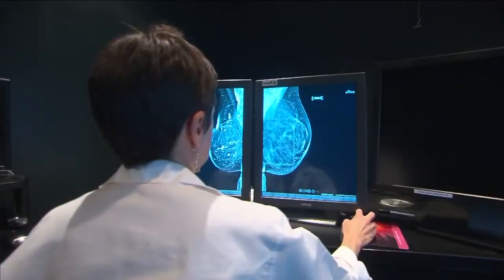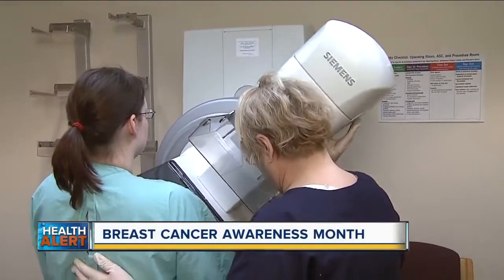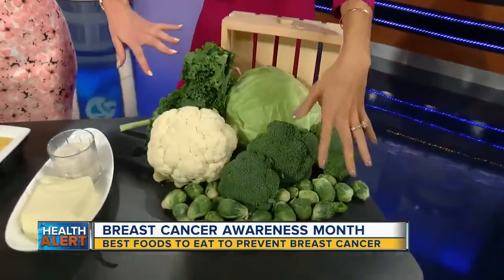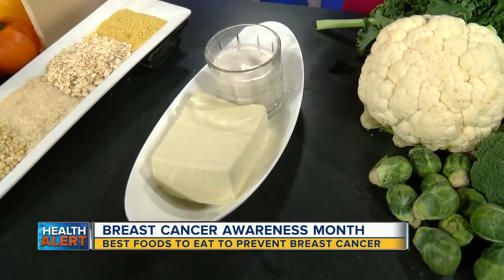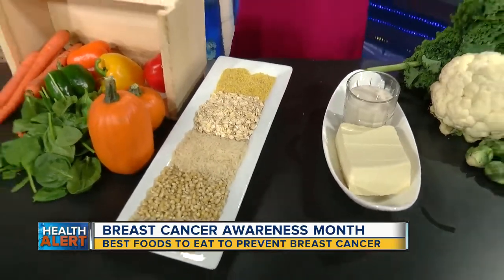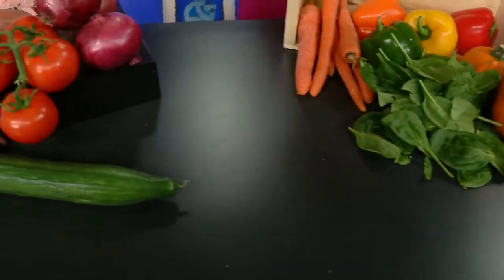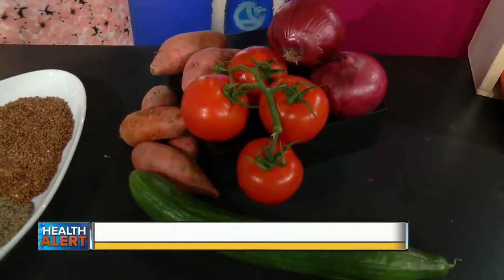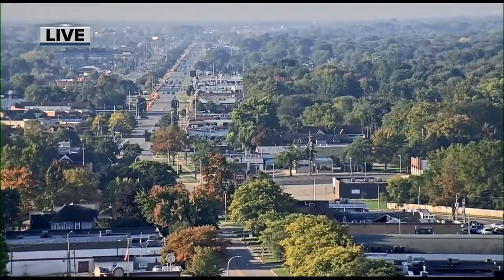How your diet can prevent breast cancer